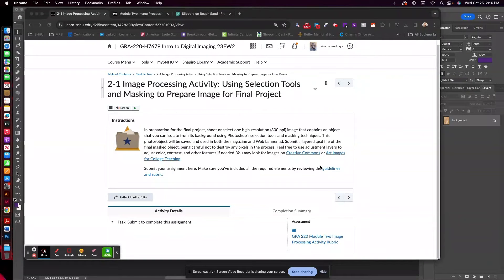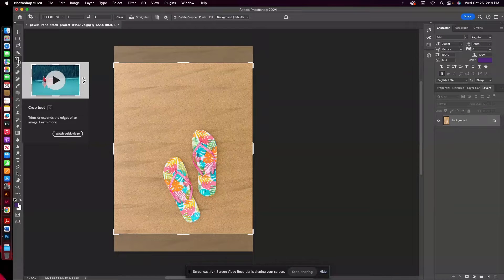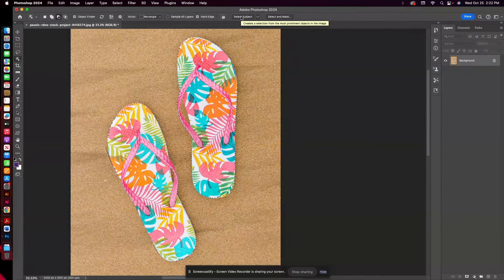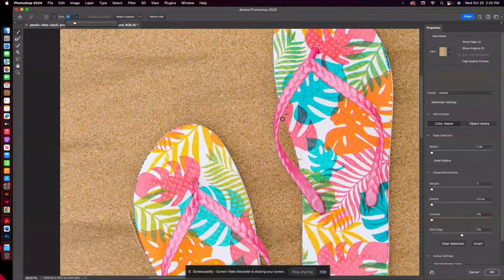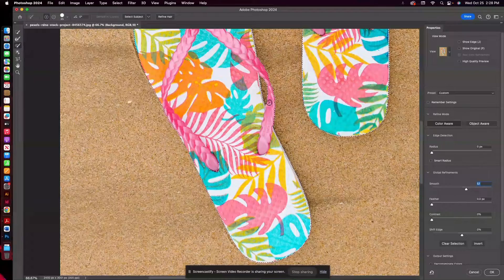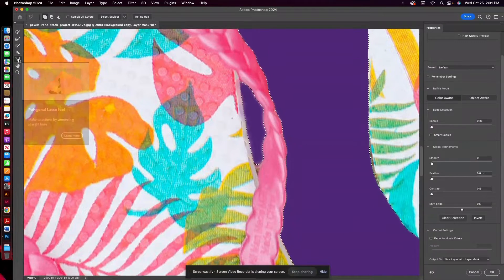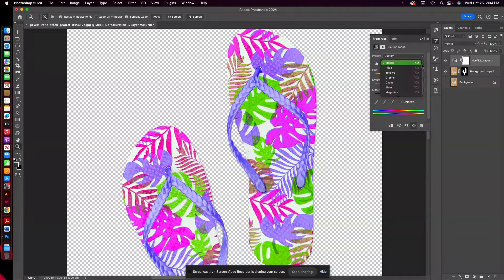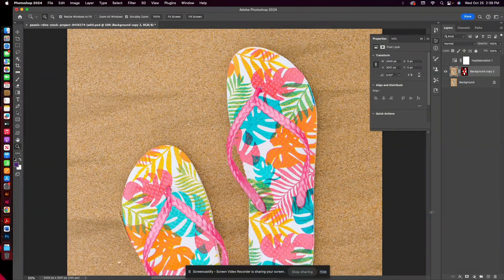GRA 220 2 1 Image Processing Activity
Follow along here to complete your 2-1 Image Processing Activity: Using Selection Tools and Masking to Prepare Image for Final Project